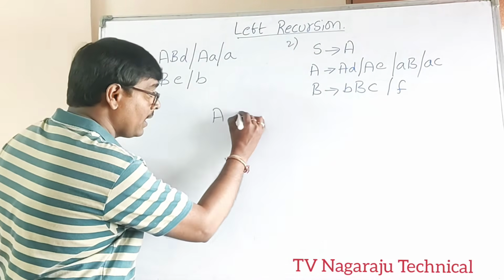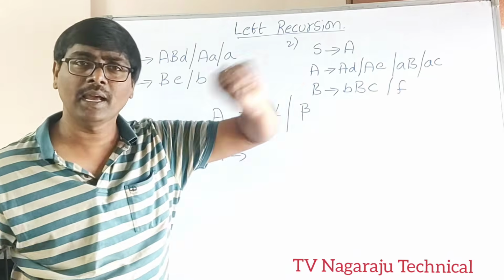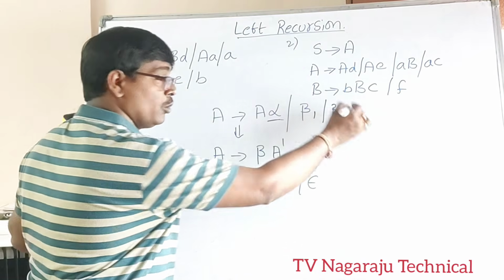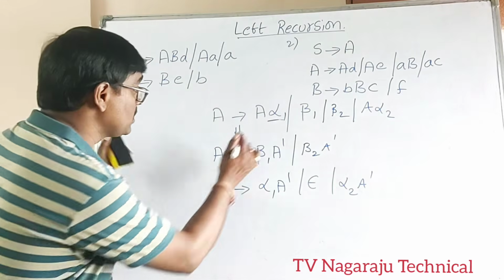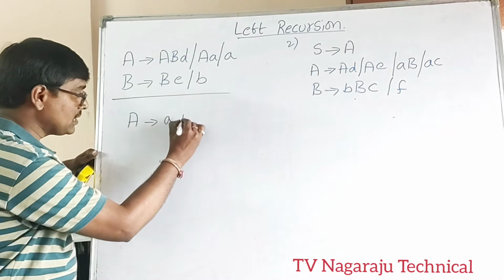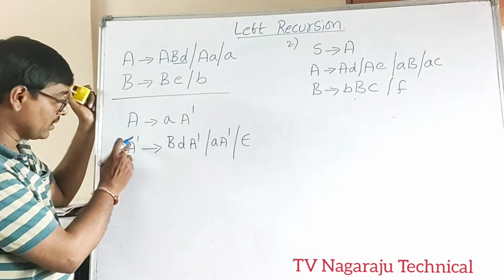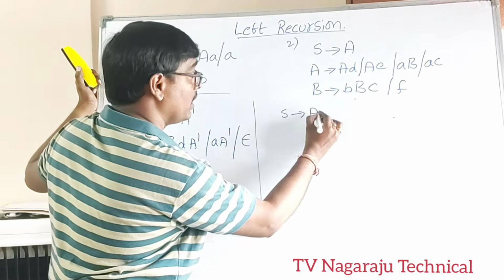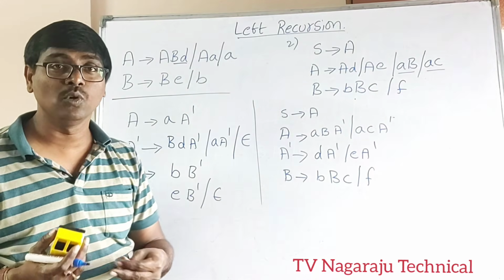Elimination of Left Recursion in Compiler Design | Direct & Indirect Left Recursion with Examples-2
In this video, we explain the Elimination of Left Recursion — a crucial concept in Compiler Design and Parsing Techniques. Left recursion makes grammars unsuitable for top-down parsers (like Recursive Descent Parser). Learn how to systematically remove both direct and indirect left recursion from context-free grammars.@tvnagarajutechnical9978

📘 Topics Covered:

What is Left Recursion in Grammar?
Direct and Indirect Left Recursion
Step-by-Step Elimination Procedure
Examples and Grammar Transformation
Importance in Recursive Descent Parsing

This session is ideal for Computer Science students, GATE/UGC NET aspirants, and those learning Compiler Design or TOC.